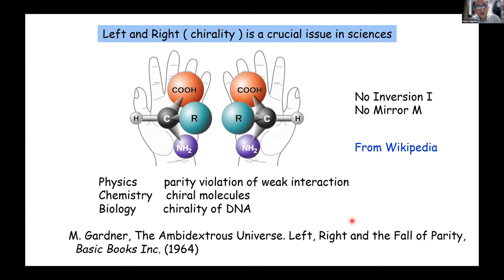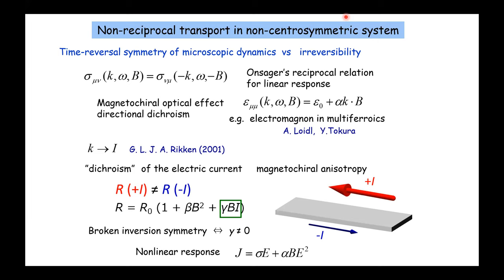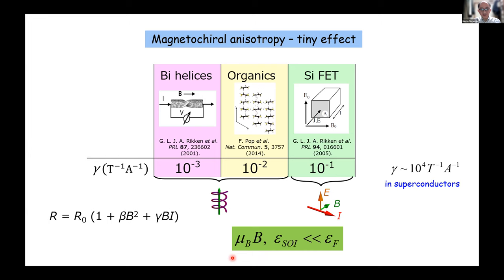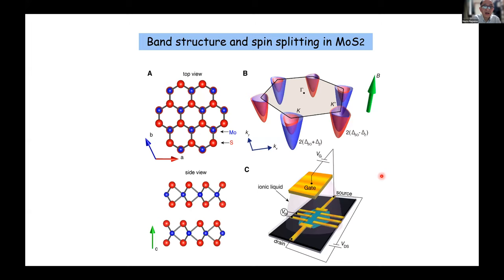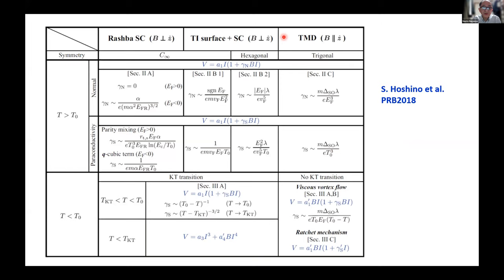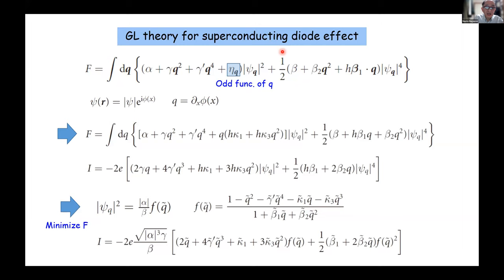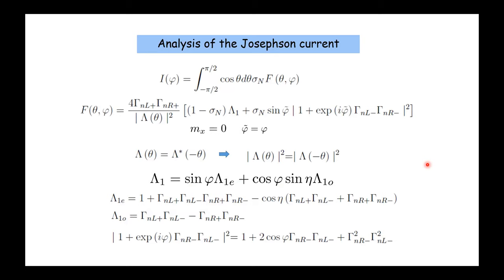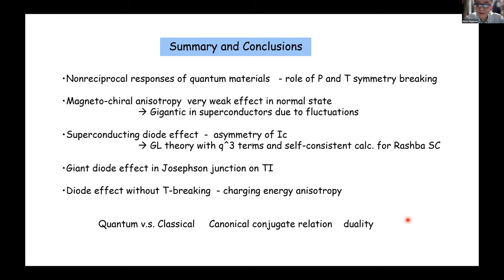Theory of superconducting diode, by Naoto Nagaosa